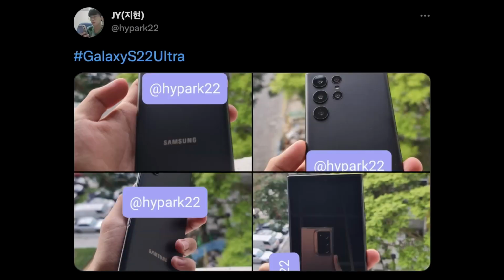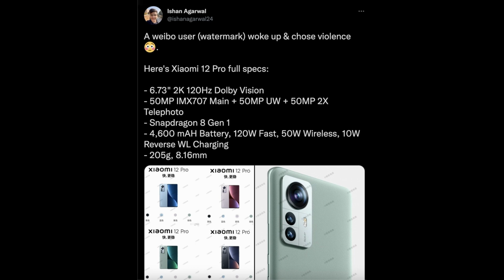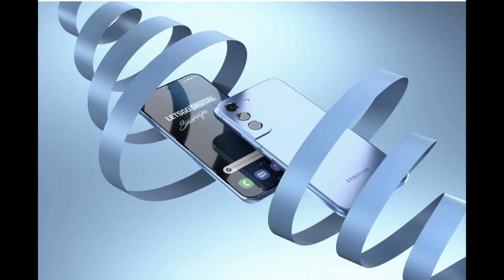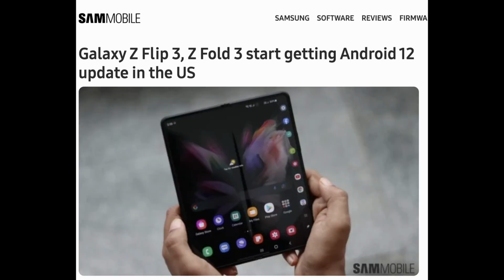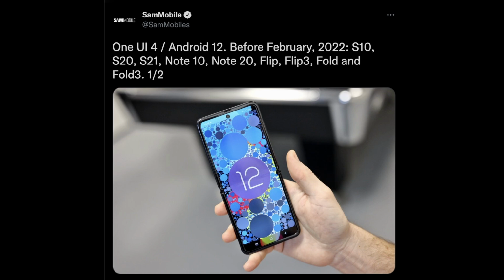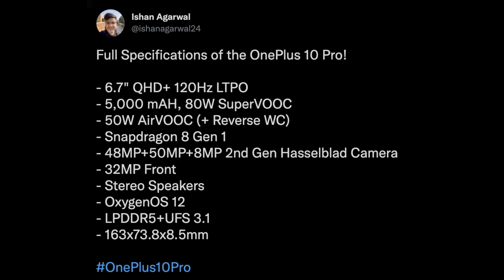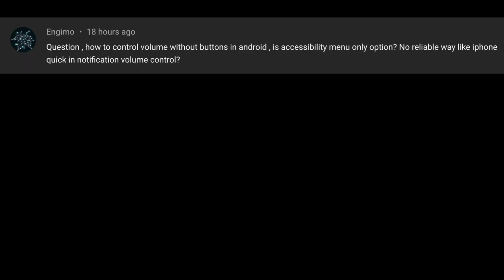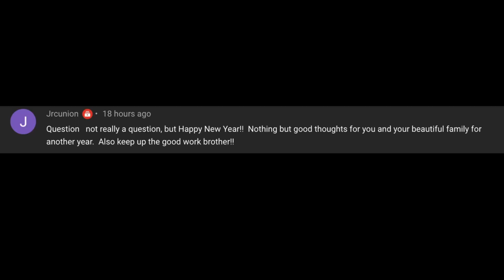Galaxy S22 Ultra Every Color, S Pen Color, ONE UI 4 Updated Devices | GTVDR188